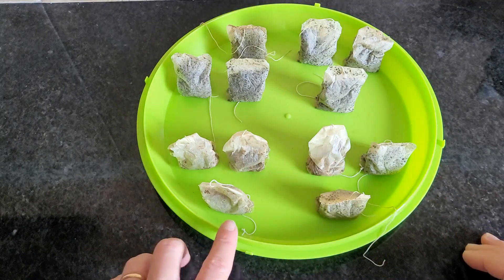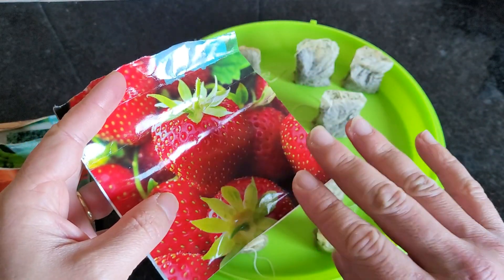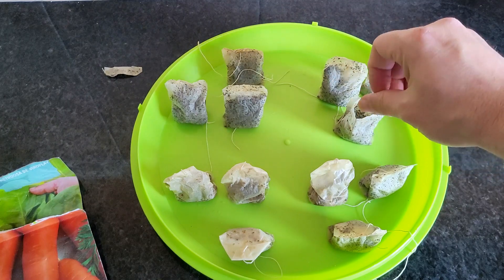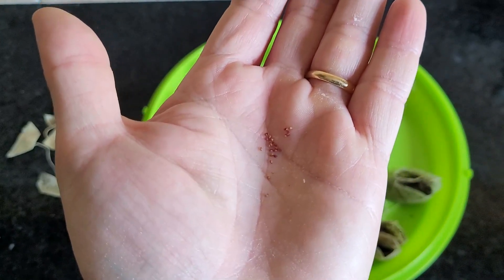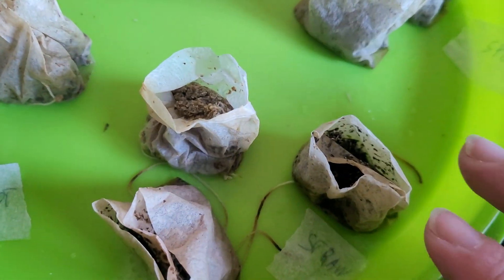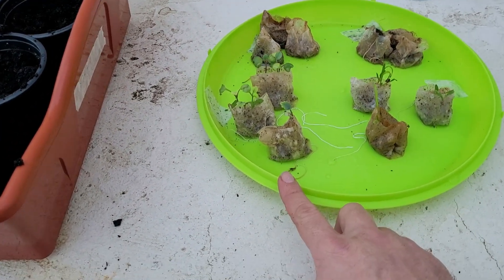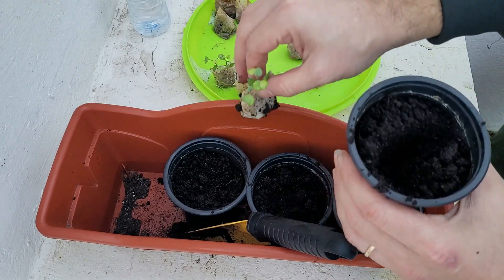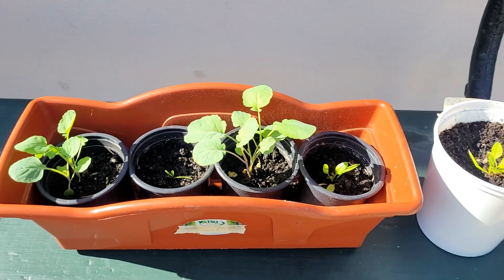CAN YOU GROW SEEDS IN TEA BAGS?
In this video I will try to germinate seeds in tea bags to see what happens.

I have seen some people on the internet germinating seeds in used tea bags and saying that it is good way to germinate seeds.

They say it´s for a few reasons, like, tea bags have a lot of nutrients that are good for germination, also because the tea bags retains moisture and because it is a way to reuse the tea bags and not throwing them away.

I tried germinating seeds of 4 different types of vegetables: Broccoli, spinach, carrots and strawberries. Not all seeds from these vegetables had the same result.

So watch this experiment to see the result and to know whether or not it is worth germinating seeds in tea bags.